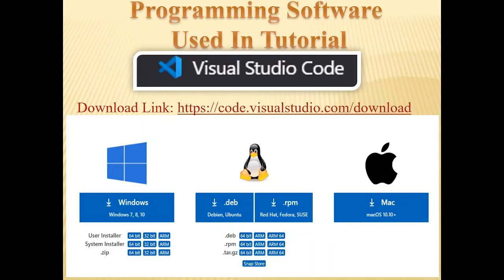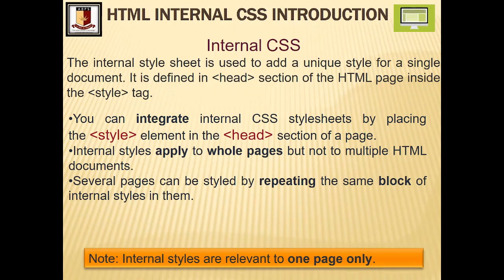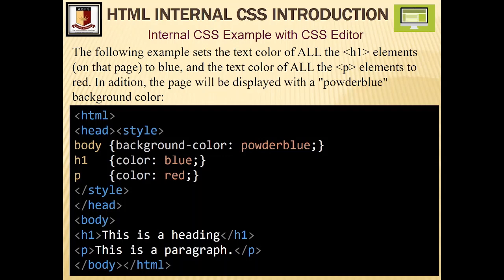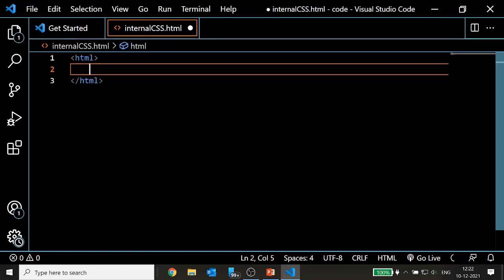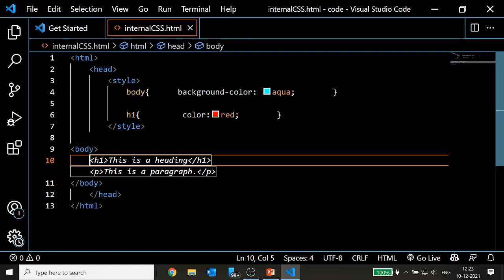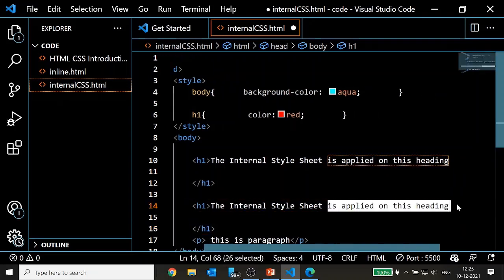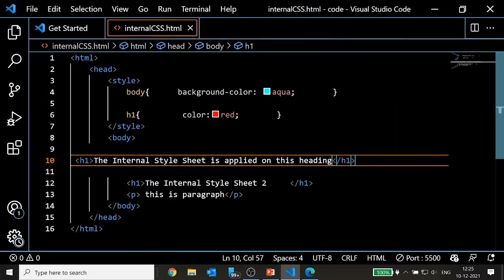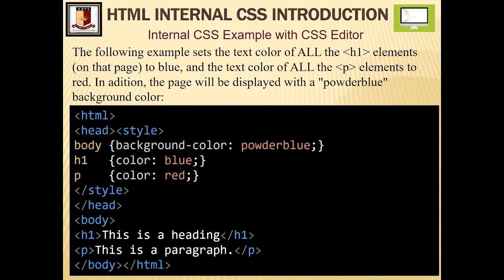Lesson 2 HTML Internal CSS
The internal style sheet is used to add a unique style for a single document. It is defined in head section of the HTML page inside the style tag.
You can integrate internal CSS stylesheets by placing the style element in the head section of a page.

Internal styles apply to whole pages but not to multiple HTML documents.
Several pages can be styled by repeating the same block of internal styles in them.